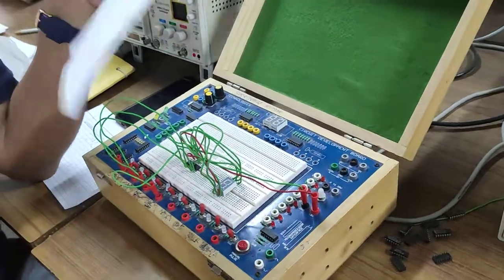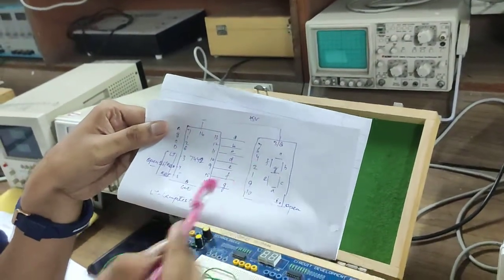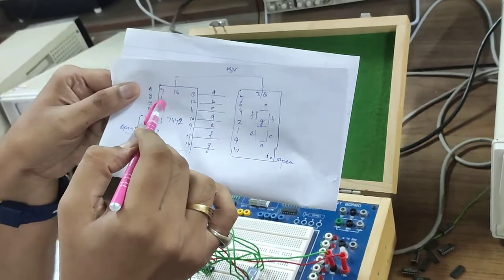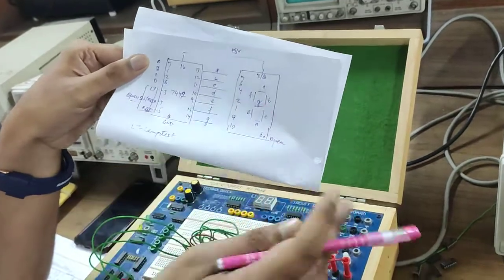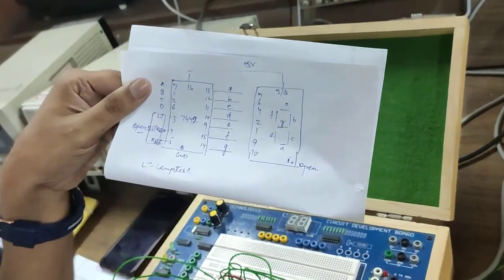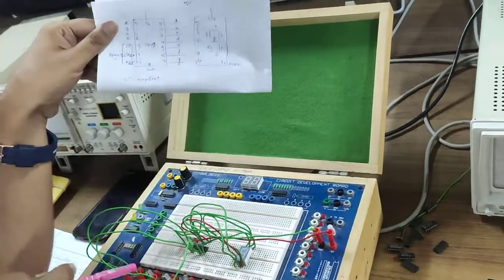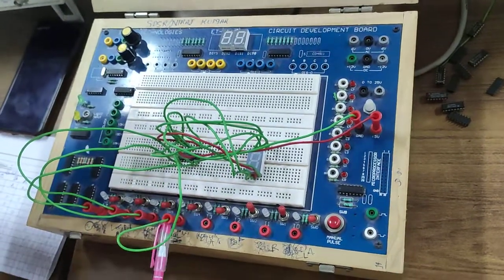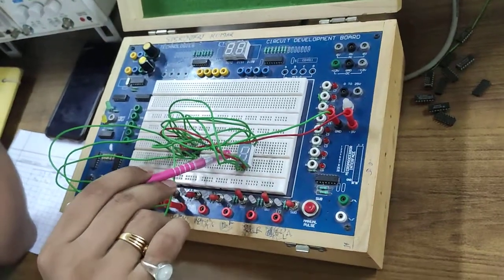DE Lab: EXP 6_Part 2: Verification of BCD to Seven segment display decoder by Dr. Manish K Singh